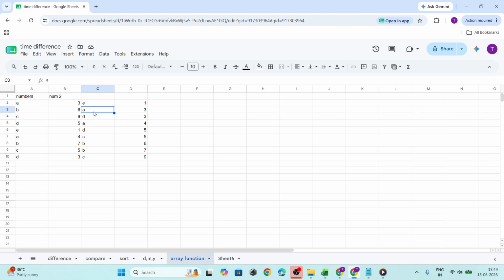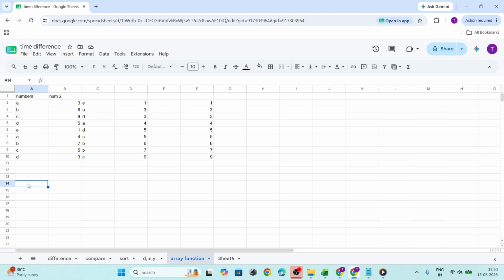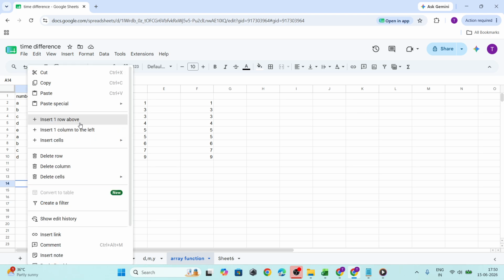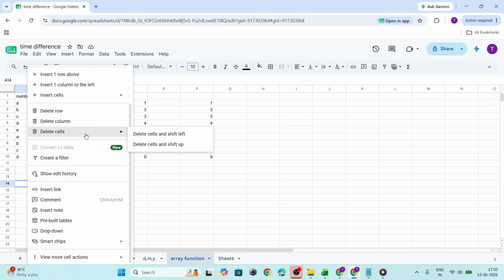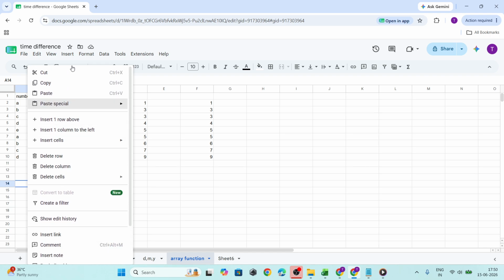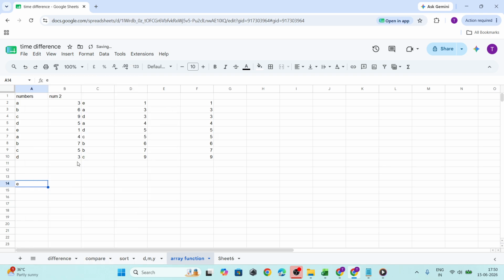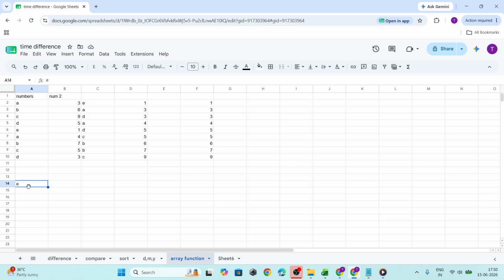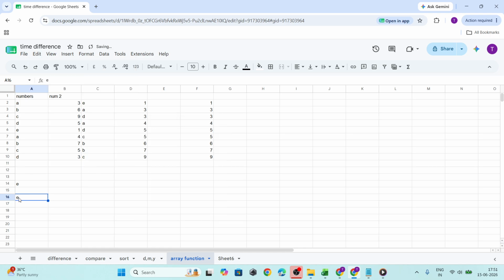How To Copy A Value Not A Formula In Google Sheets (Paste Special Tutorial)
Learn how to copy a value not a formula in Google Sheets using the Paste Special feature. This Google Sheets tutorial covers the best way to paste values only to keep your data static and avoid formula errors.